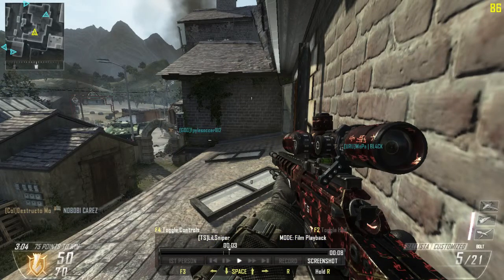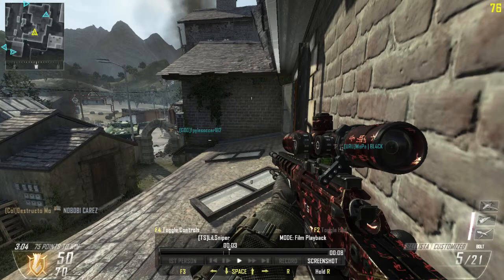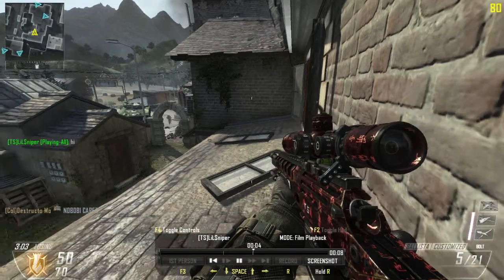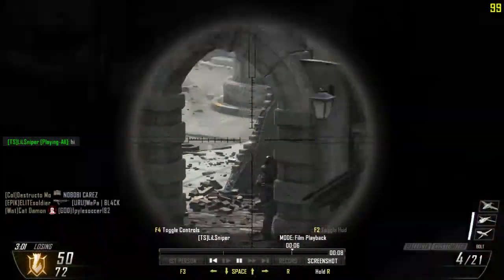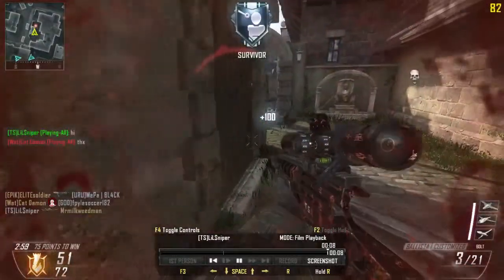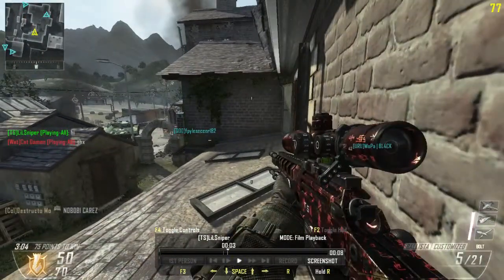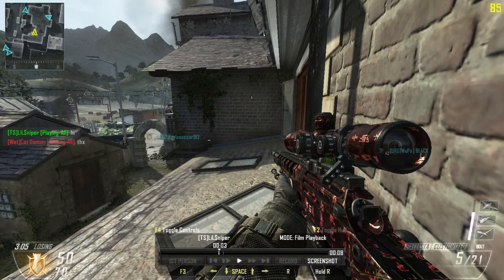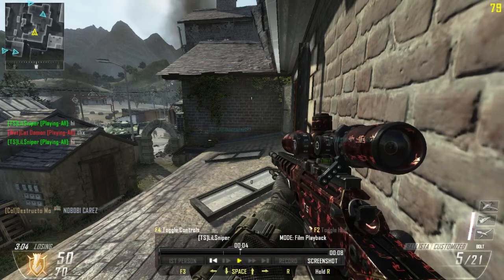360 no-scope duh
The quality will get better trust me.